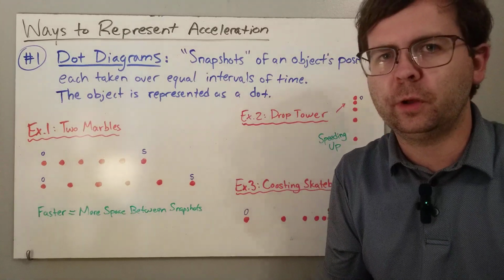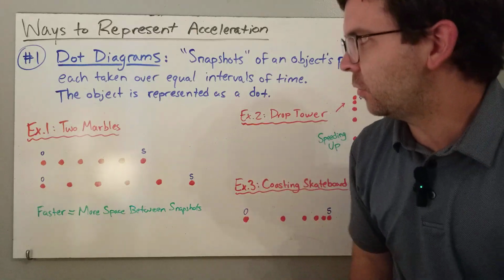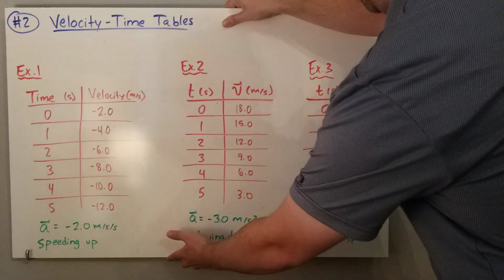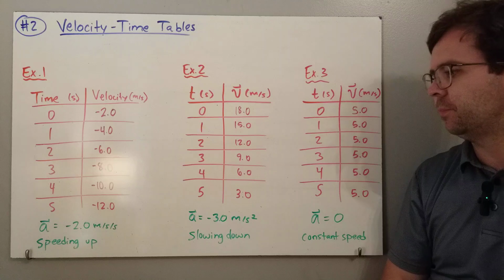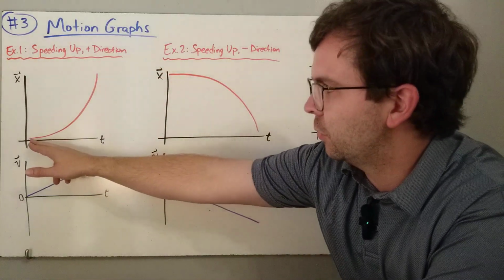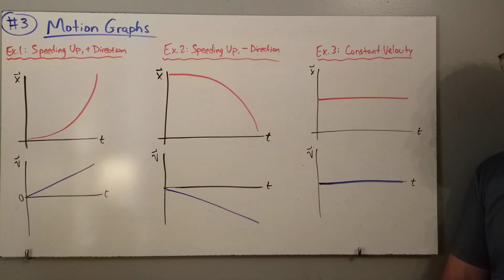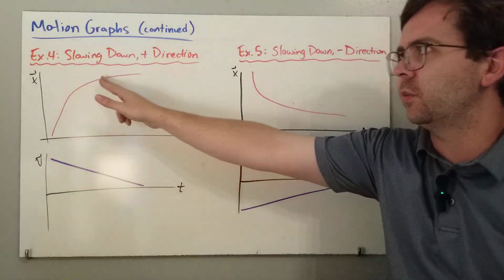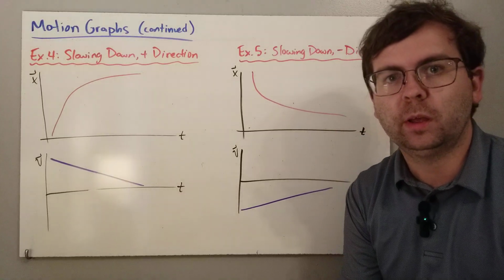Ways to Represent Acceleration (3.2)